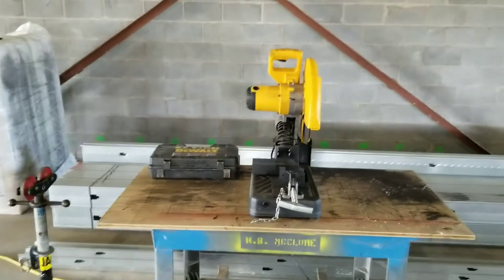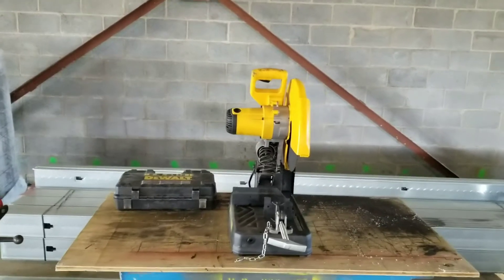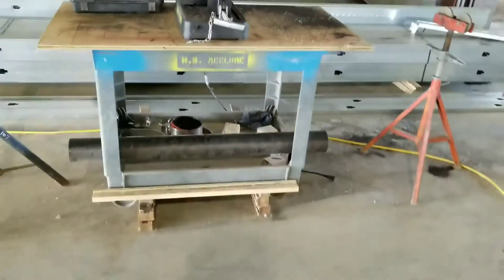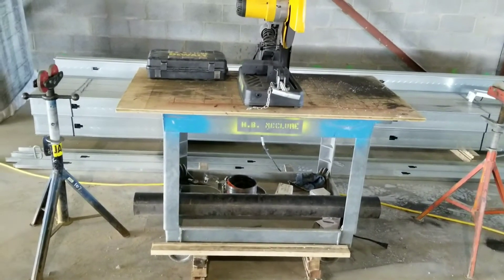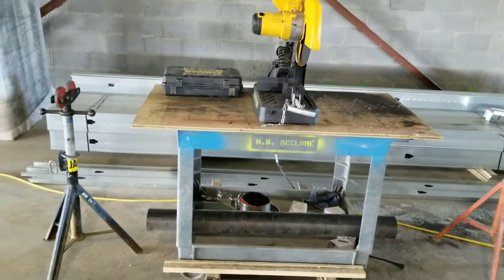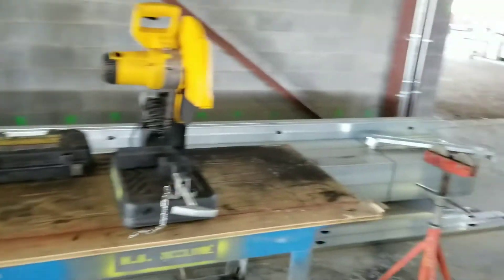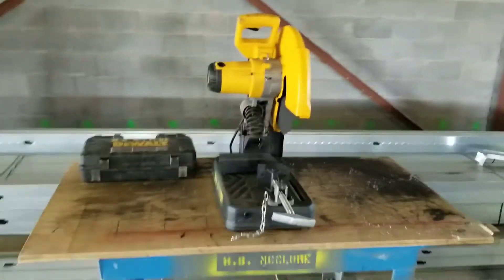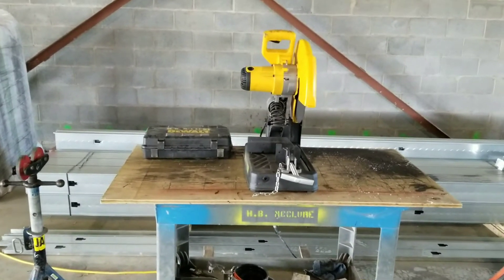Todd Moose is tired of bending over 6/9/19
Table to cut pipe standing up instead of bending over.